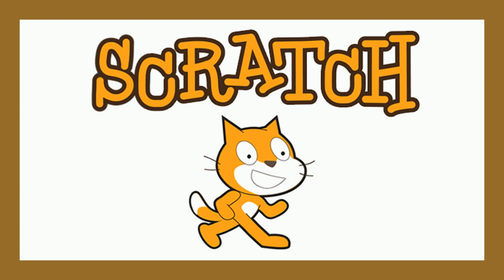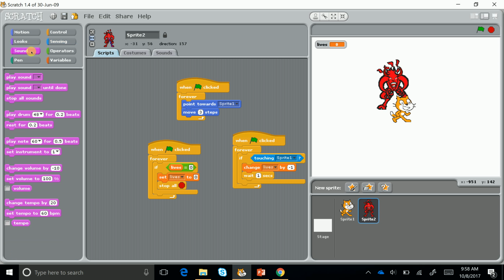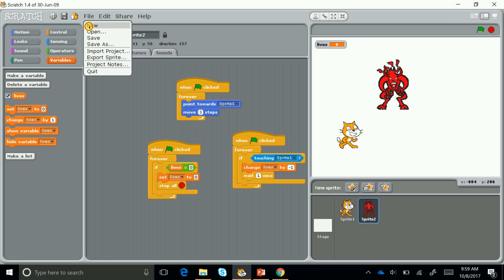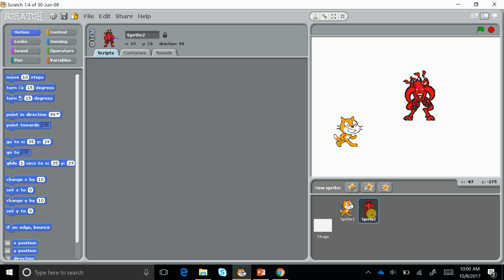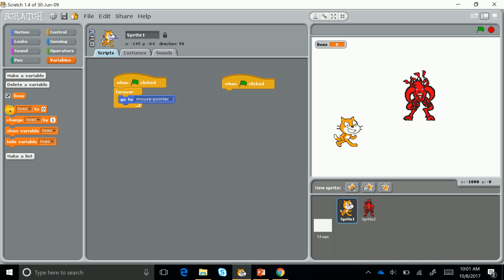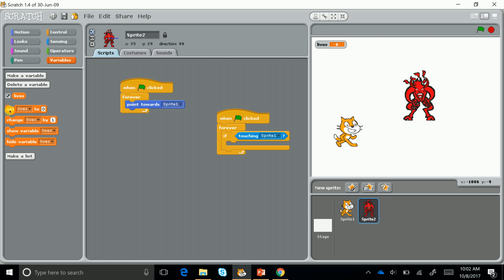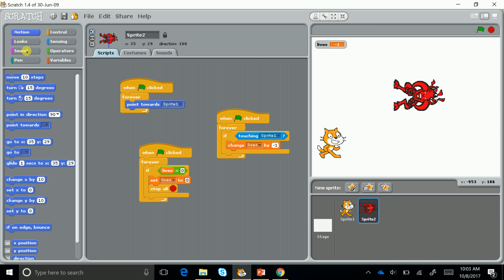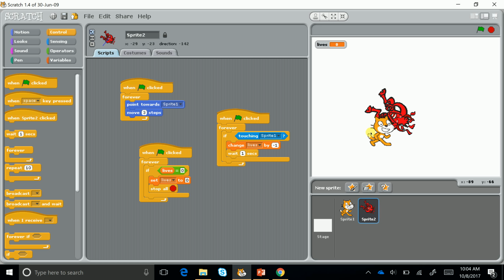Scratch tutorial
Scratch tutorial demonstrating motion, control, sensing, variables and operators through a simple game.